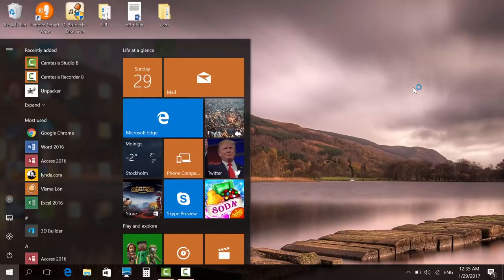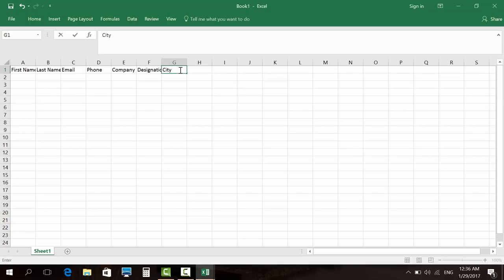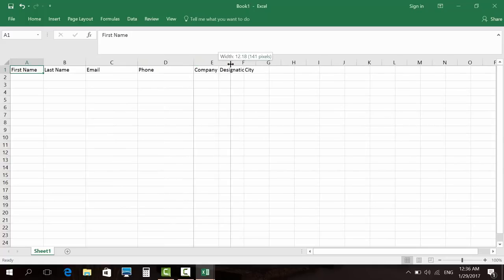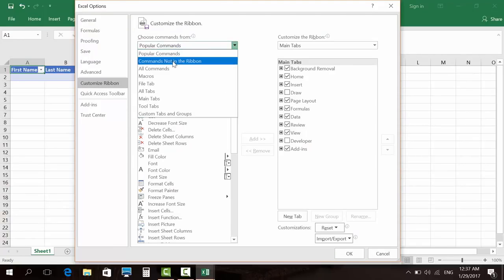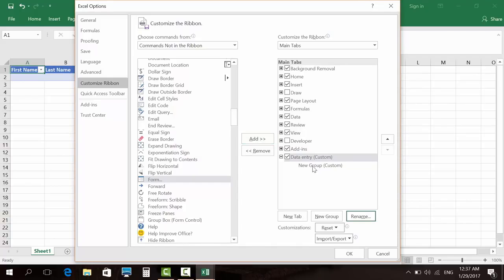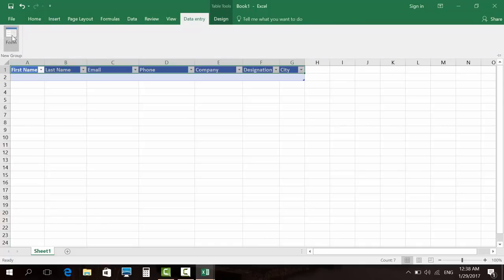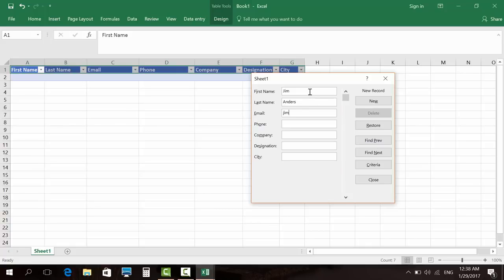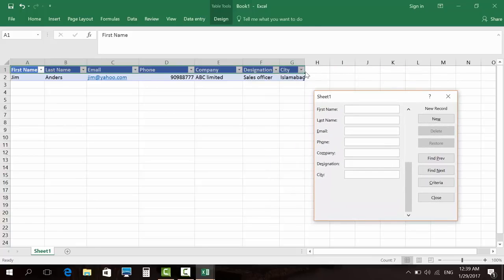How to create Data entry form in Microsoft Excel 720p